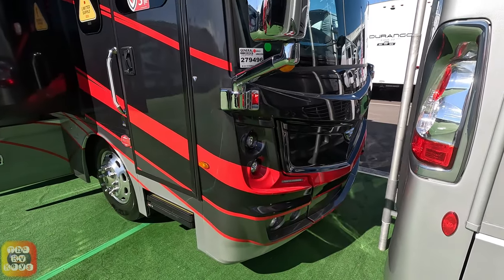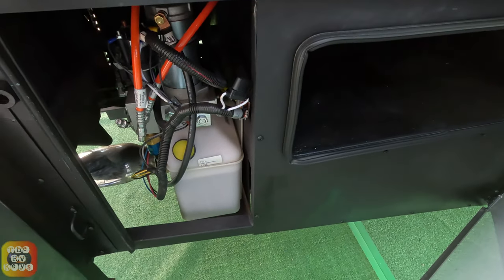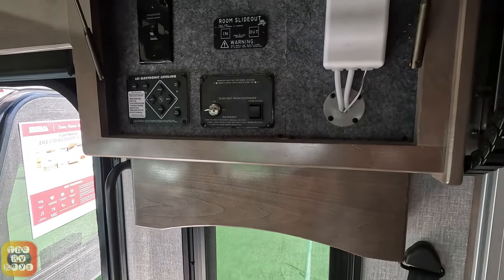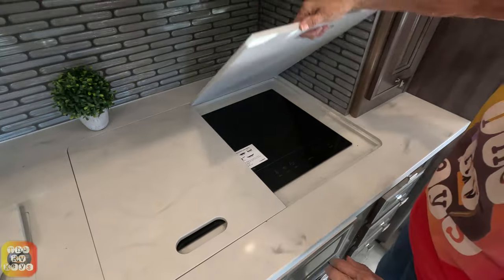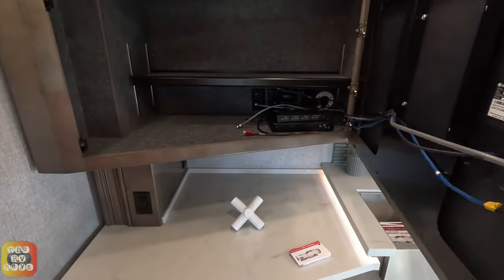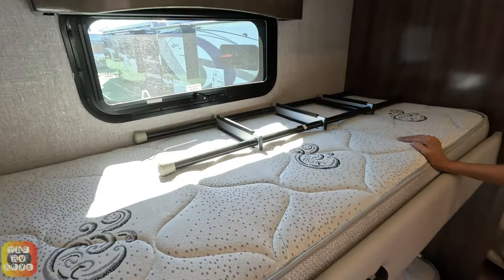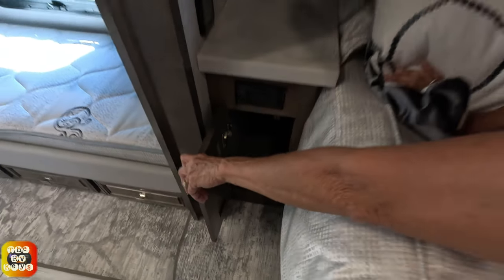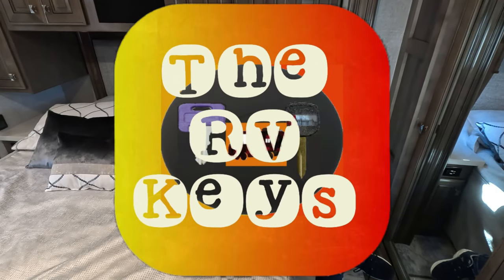💯Great Floorplan & Color 2 Die 4! 2023 Fleetwood Discovery LXE 40G @2023 FRVTA Florida RV Supershow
We show you our walkthrough of the New for 2023 Fleetwood Discovery LXE 40G at the 2023 FRVTA Florida RV Supershow, in Tampa, Florida! We’d like to thank FRVTA for allowing us to be a part of the media presence at the show!